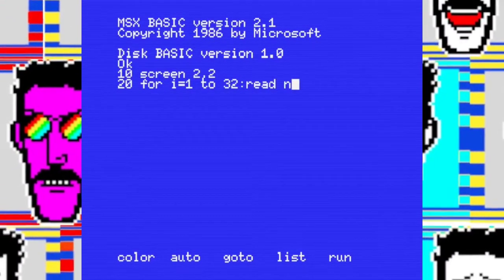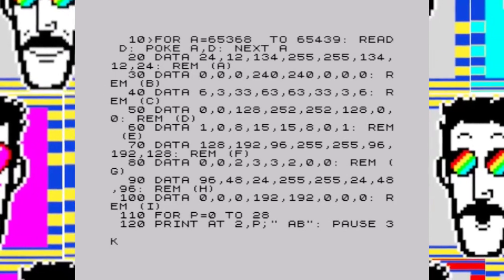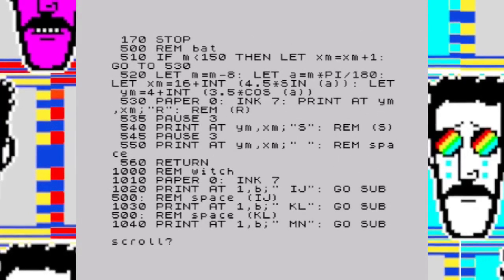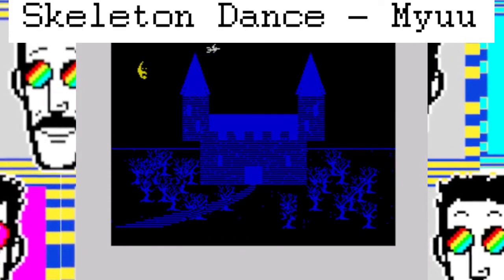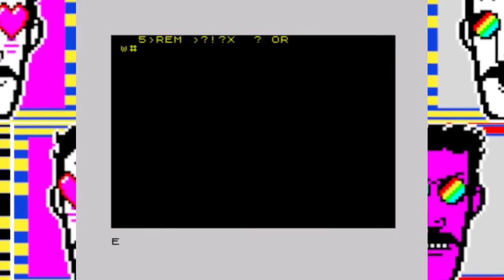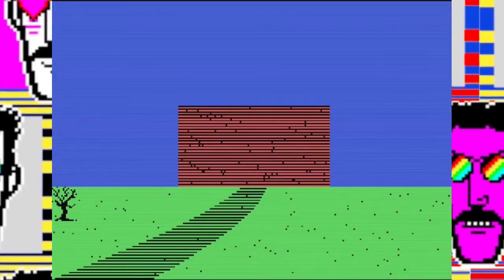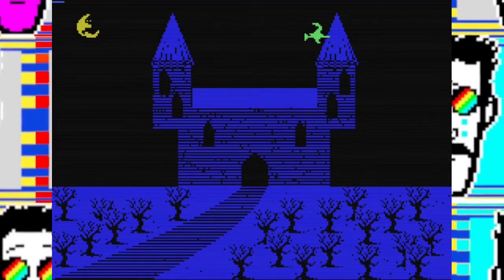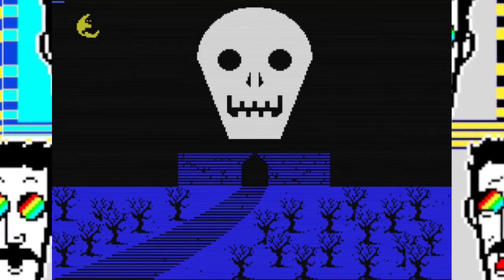Marcus Milton's Haunted House FLASHING IMAGES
"Learn to Program: Animation: The Haunted House" for the MSX and the ZX Spectrum! A lovely little picture show on YOUR computer.

I used fMSX for the MSX Emulation and Spectaculator for the ZX Spectrum.

0:00 Start
0:06 Sprites on the MSX
2:19 UDG tricks on the ZX Spectrum
3:26 Haunted House on ZX Spectrum
8:30 Haunted House on MSX
12:38 End Card